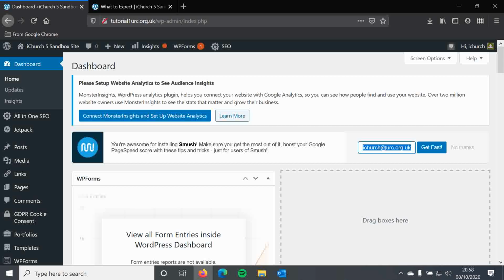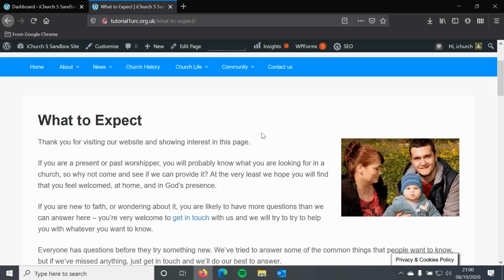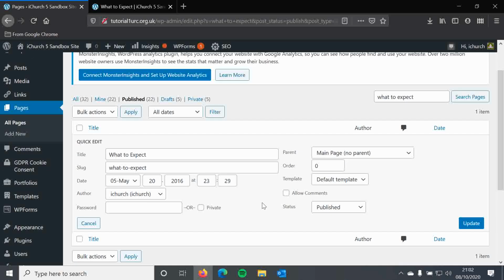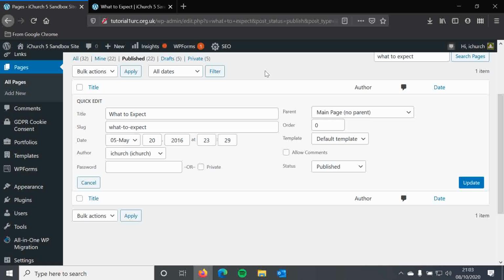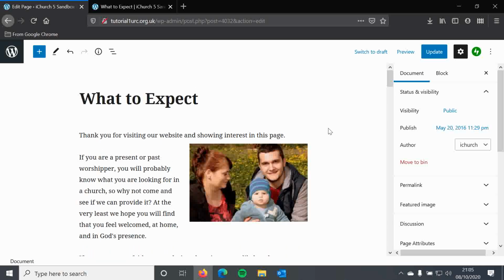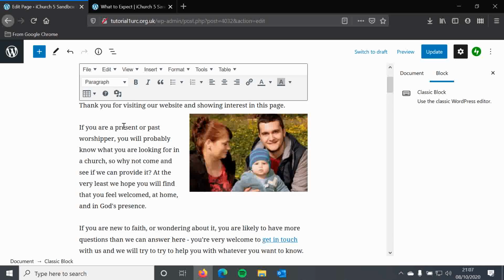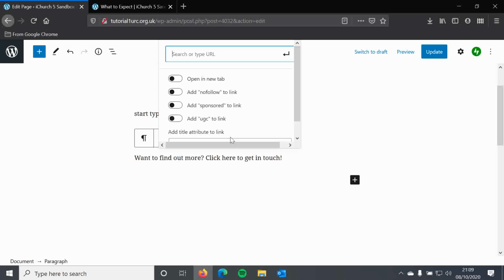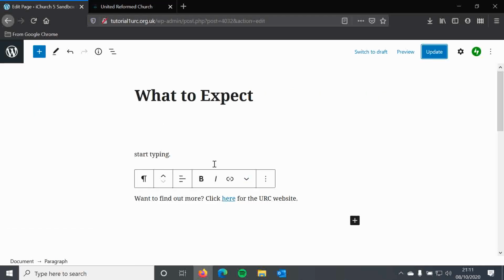iChurch 5 Tutorials - 3. Editing a page (Part 1)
This tutorial from the iChurch team takes you through the basics of editing a page.